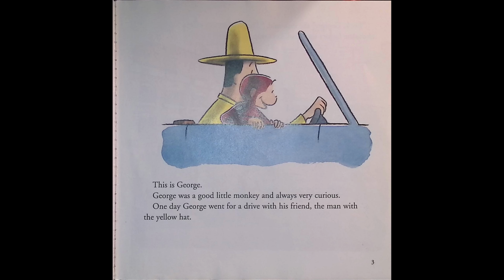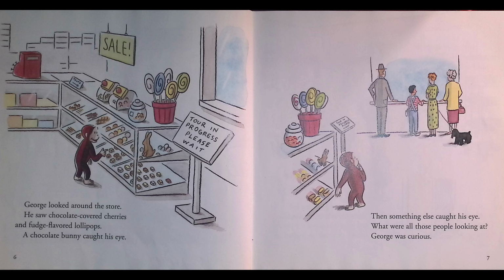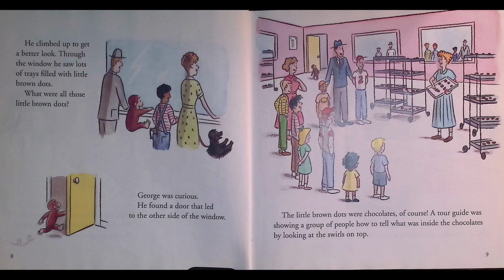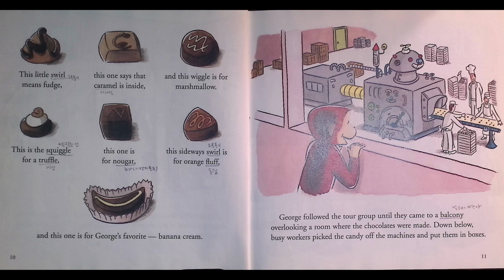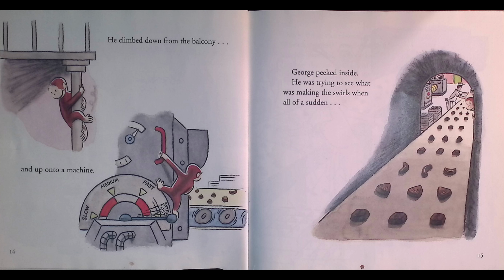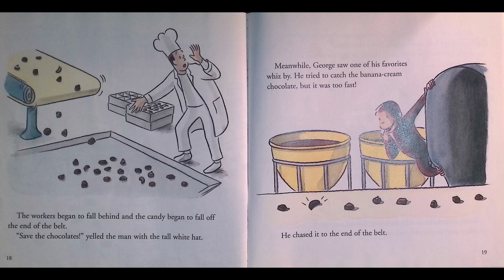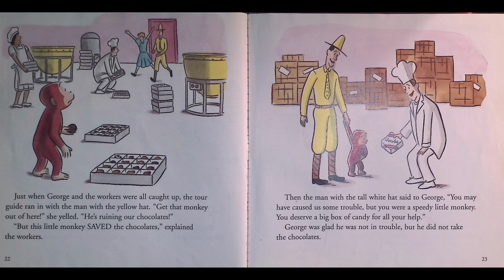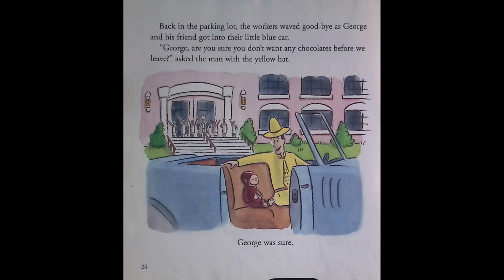Curious George Goes to a Chocolate Factory